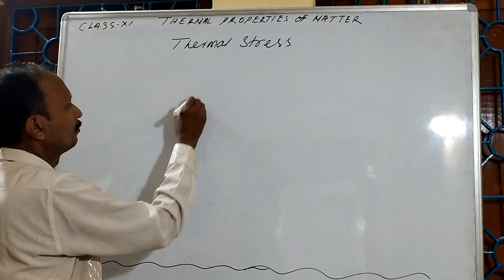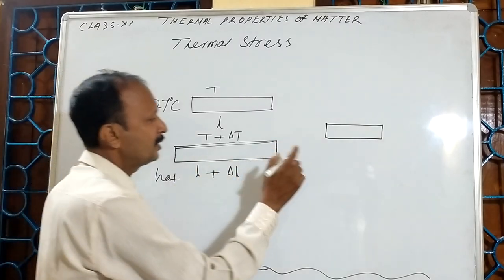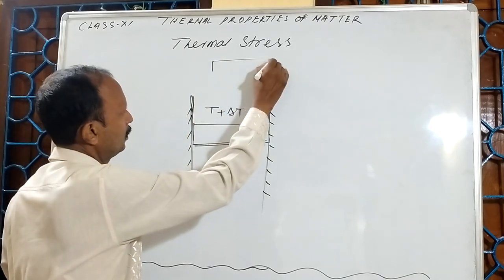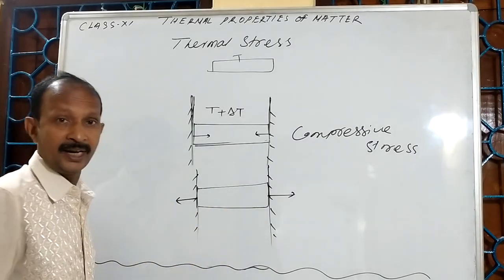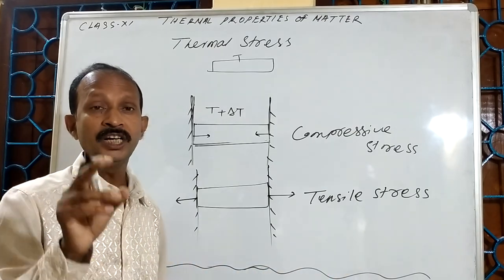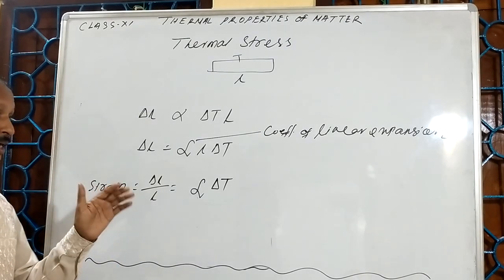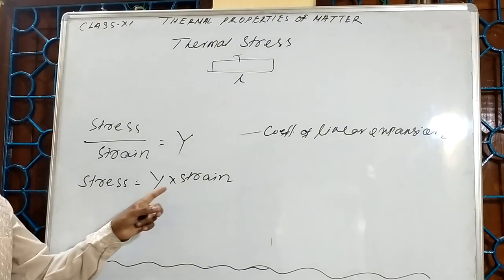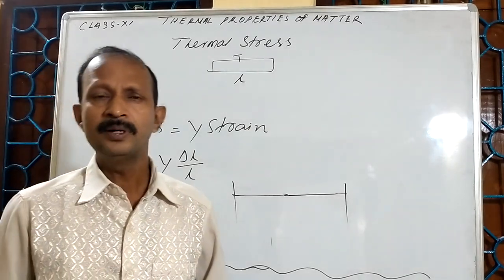Class:XI || THERMAL PROPERTIES OF MATTER || Part -4 || By -M.C. Senapati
In this video I have explained the thermal stress and thermal strain .